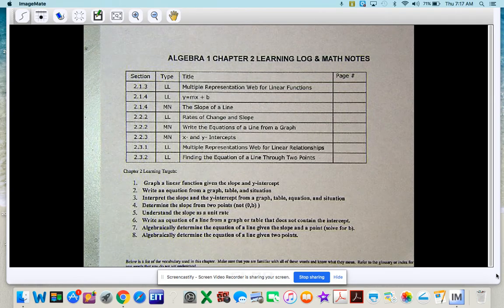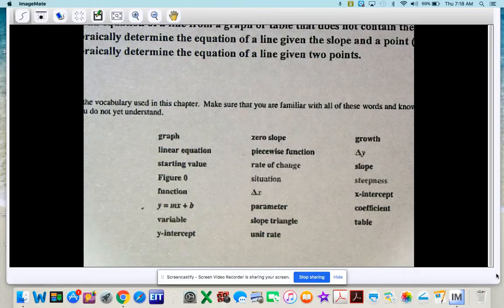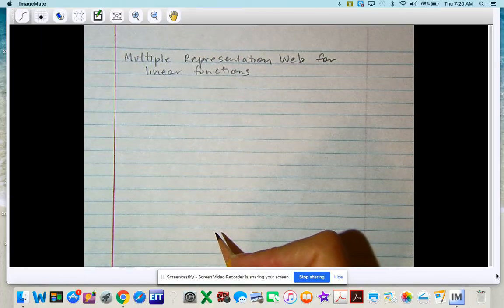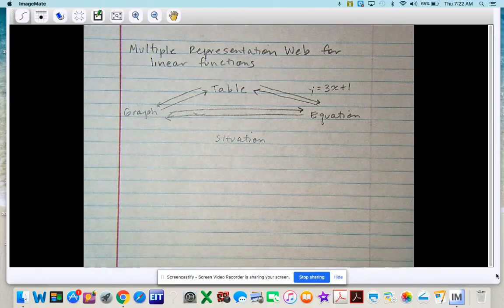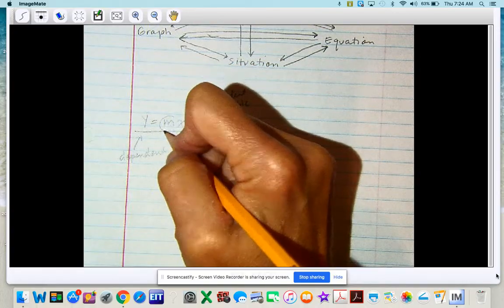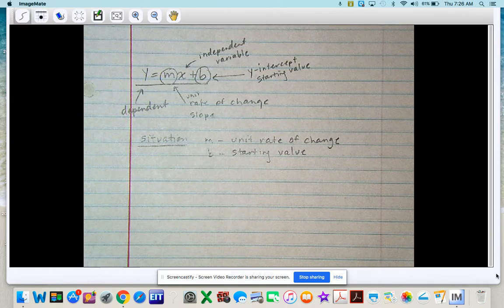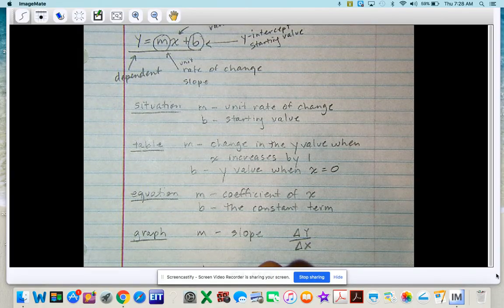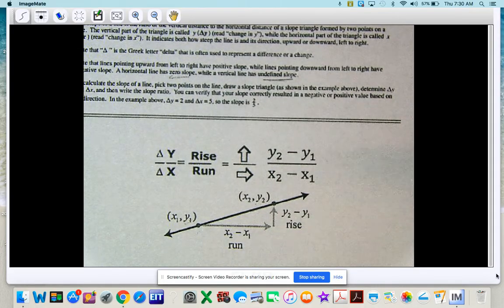Chapter 2 learning log notes